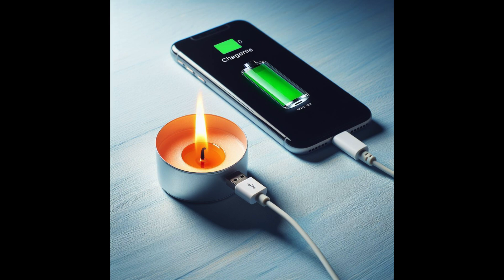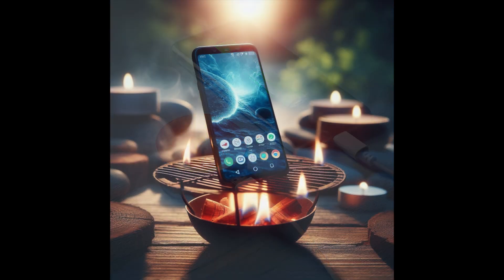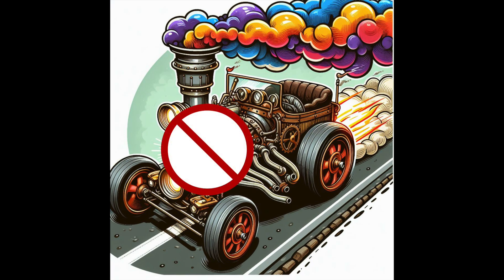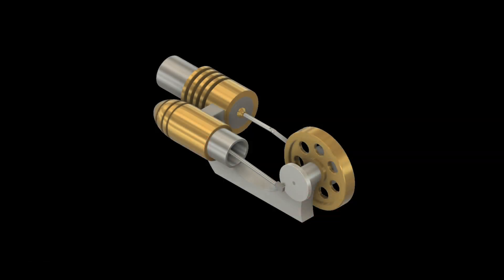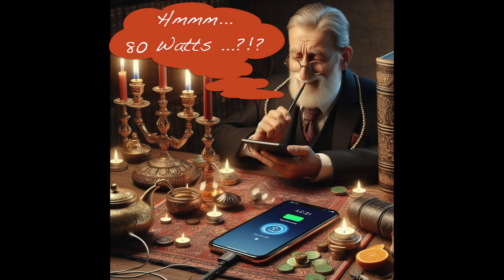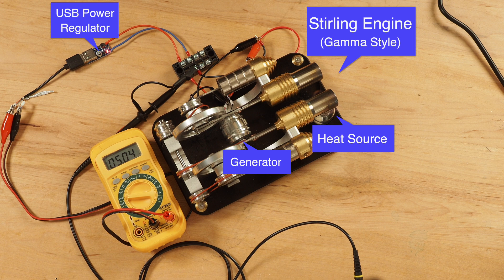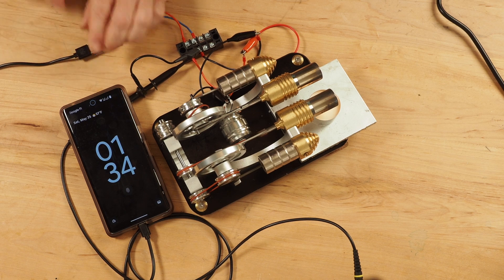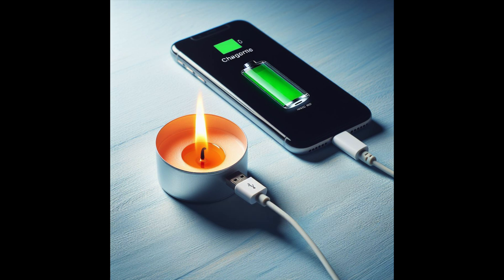Can You Really Charge your Mobile Phone from a Tea Light?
In this fascinating video, we explore the possibility of charging a mobile phone using a simple tea light. Join us as we delve into the world of alternate energy resources and green technology, combining maker projects with DIY ingenuity. Watch as we experiment with innovative workshop creations in our home machine shop. Can you really charge your mobile phone from a tea light? Let's find out together!